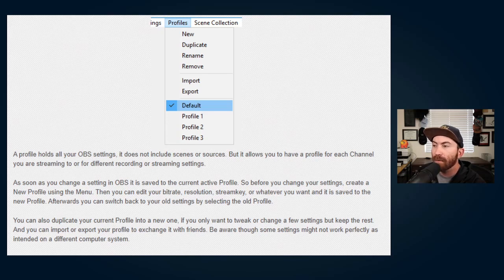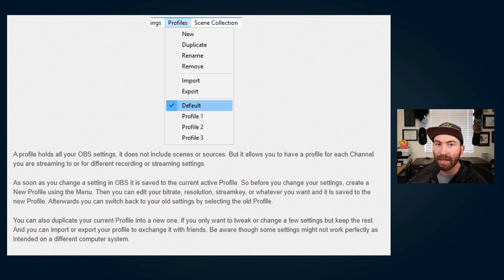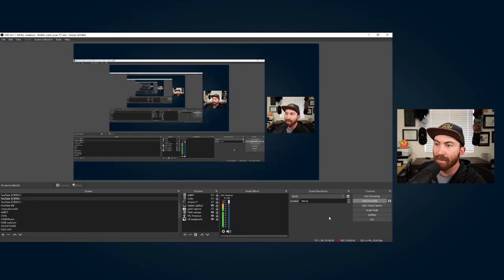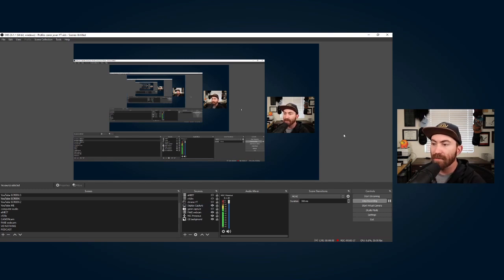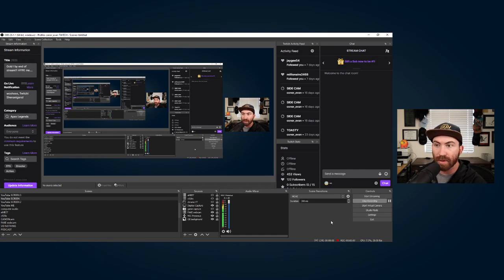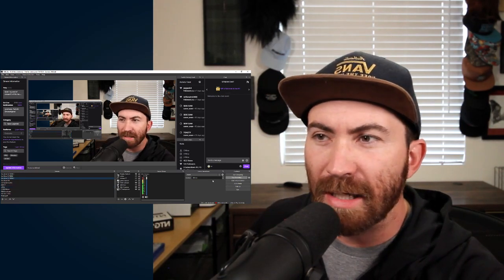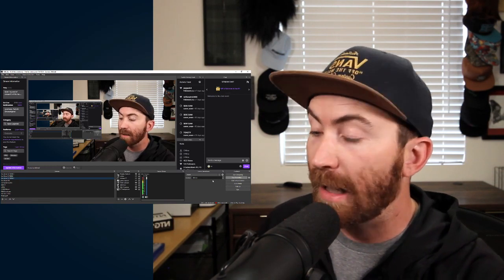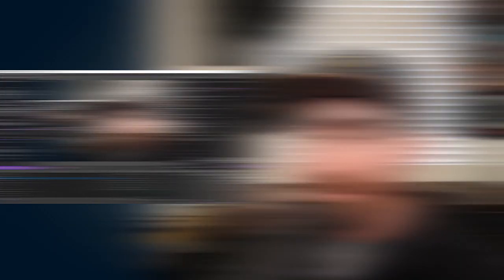How to Switch Streaming from YouTube to Twitch in OBS (OBS Profiles)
Do you want to learn how you can switch from streaming to Twitch and YouTube easily in OBS?  I want to show you all the advantages of using OBS Profiles to manage how you make or produce your content. OBS Profiles is a simple tool (and I feel is forgotten by many content creators). It is a huge management method for creators, especially if you are a streamer and video creator. IN A NUTSHELL; you can use OBS Profiles to manage how you stream to Twitch, stream to YouTube, Create videos for uploads, all by having those settings stored on each profile.

👀 Watch THIS Video on OBS Overlay Tutorial - How to Use Stream Labels + Create Custom Overlays + FREE graphics

Social Links